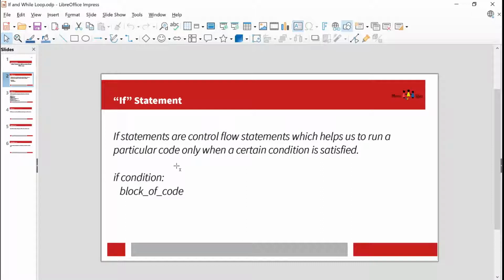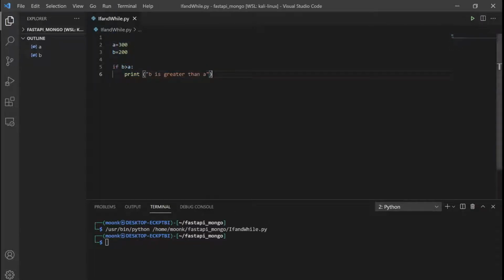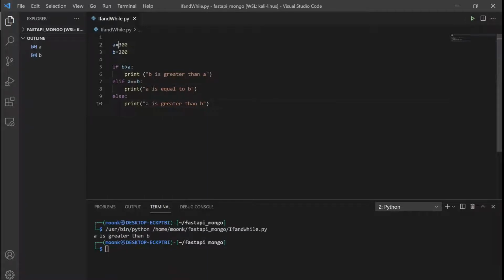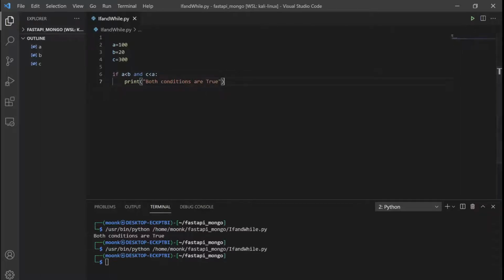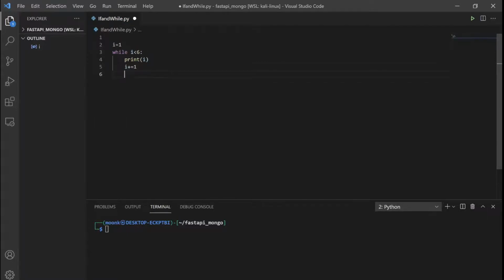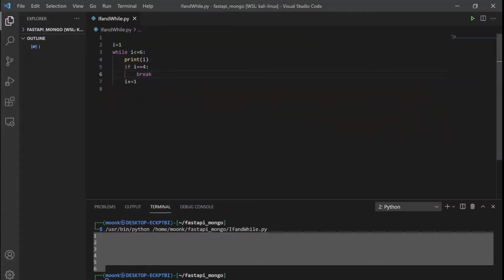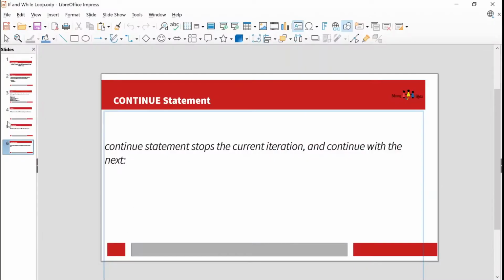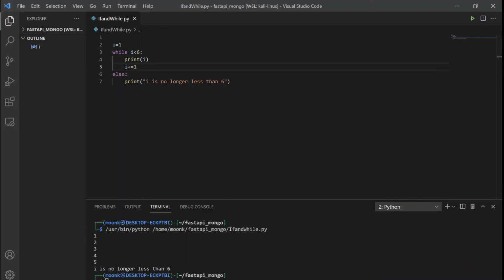Python for Beginners- Lesson 5 - If Conditional Statement and While Loop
In this Tutorial we will learn about Python "If Conditional Statement" and the "While Loop"